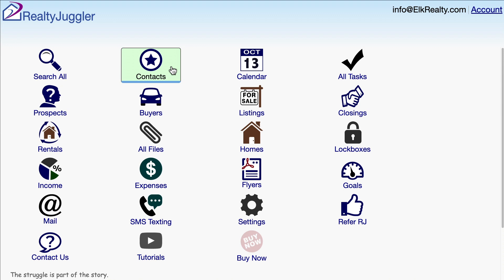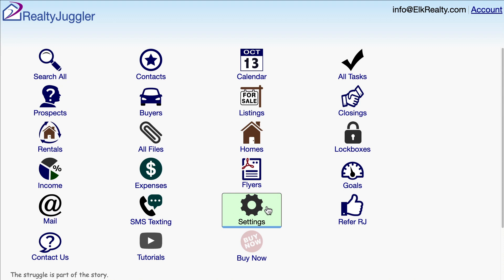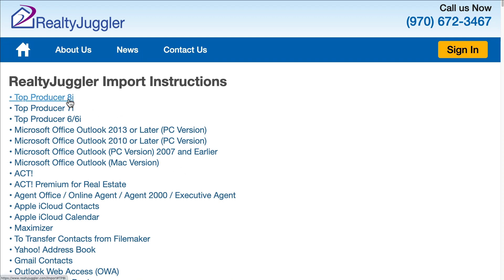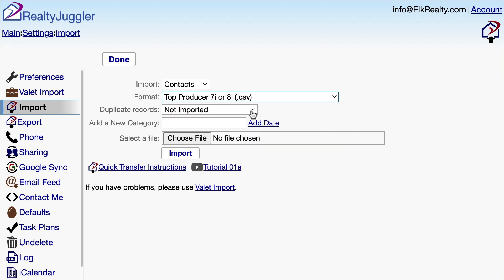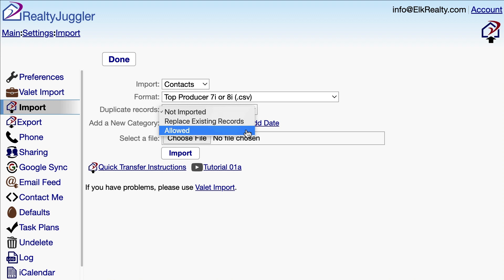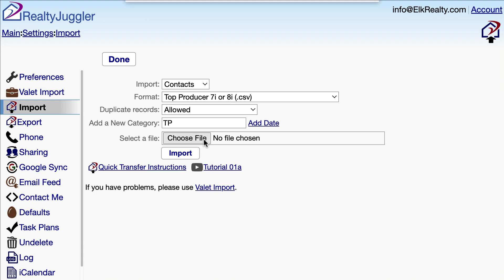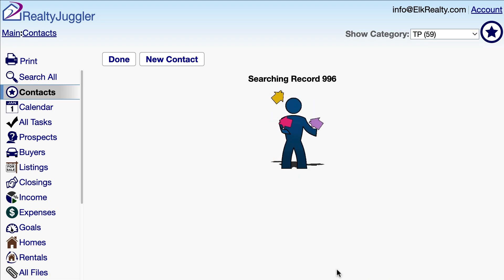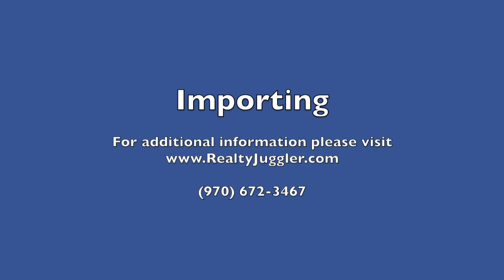01a - Import Records Using RealtyJuggler Real Estate Software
This video shows how to import your contacts into RealtyJuggler Real Estate Software. RealtyJuggler can import data from any product that can export data in a tabular format - such as a CSV file or spreadsheet. Importers exist for Top Producer, Agent Office, ACT! and many other products.

Once uploaded, data can be synchronized with any smart phone as well as with Microsoft Office.